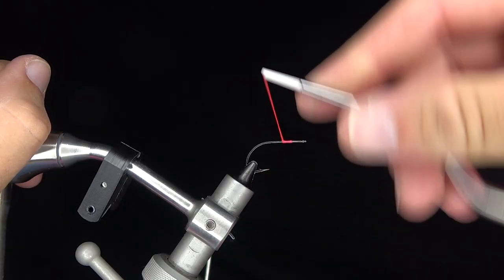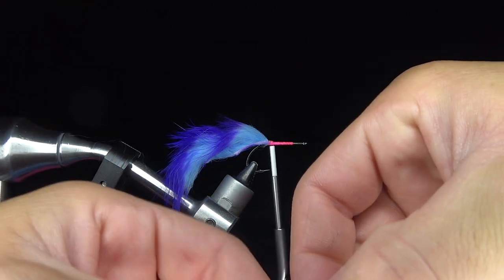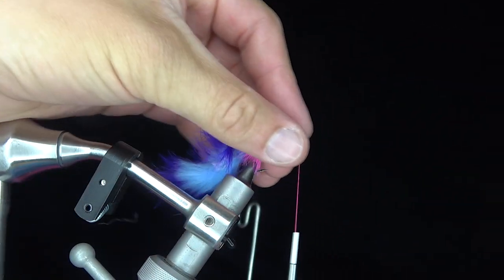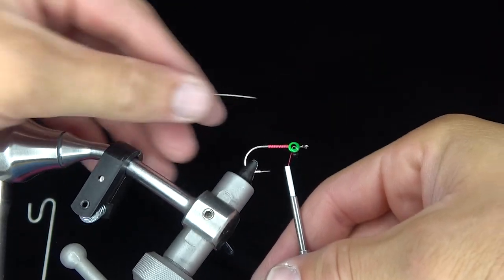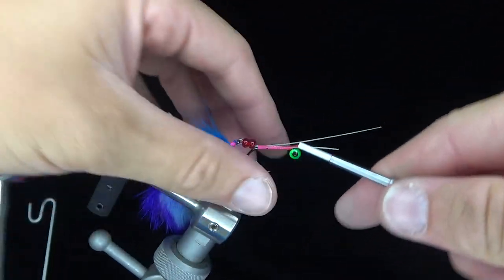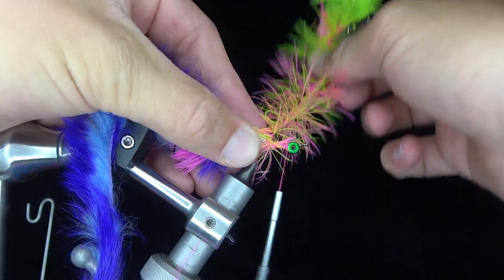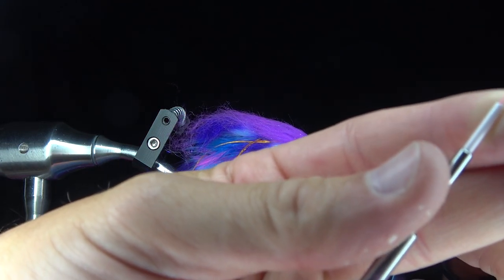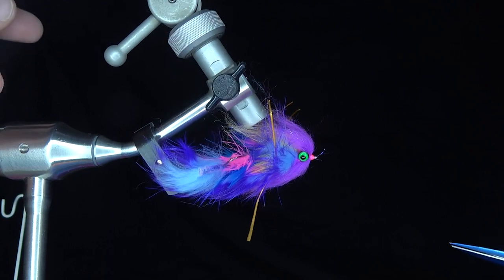EVERLASTING GOBSTOPPER ARTICULATED STREAMER - || FLY TYING TUTORIAL || - With Zack Harris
The Everlasting Gobstopper tied by Zack Harris. Zack let Landon pick the colors and the final product is magic. We hope you enjoy this fly tying tutorial of an articulated streamer.